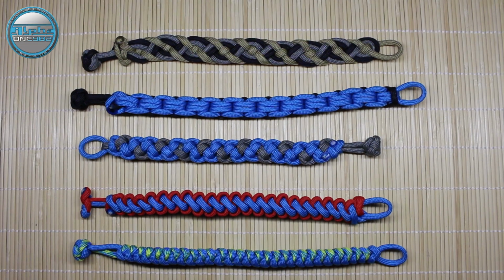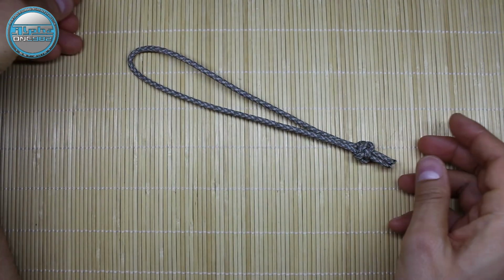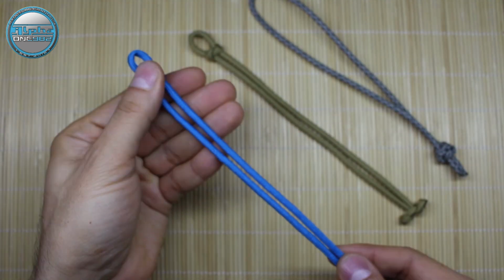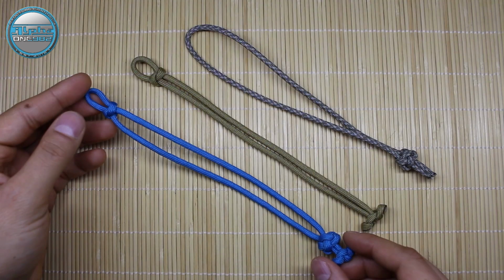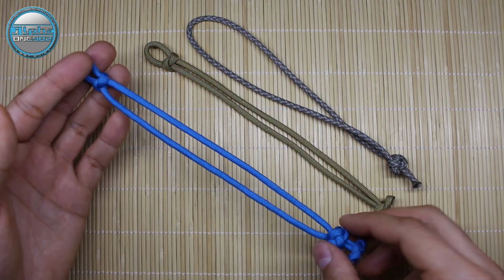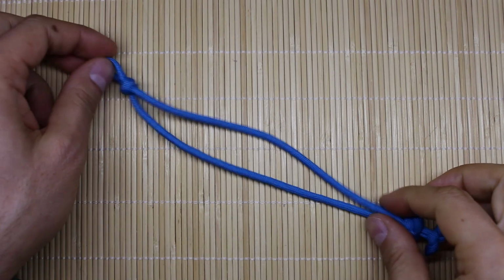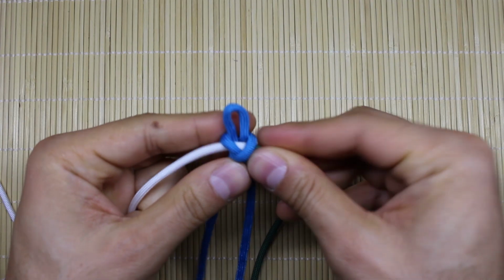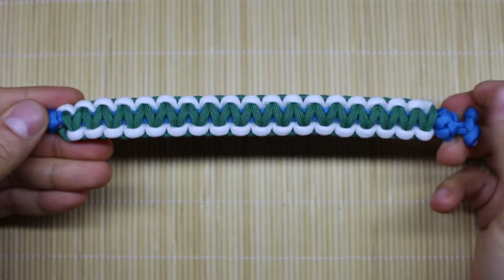How to make a Paracord bracelet without buckles - Tips and Tricks - Simple and Easy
Hi everyone, in this Video Tutorial you'll see How to make a Paracord Bracelet Infinity

Thanks!

Diamond knot - 2:52
Snake knot - 4:40
Snake knot, Diamond knot & T Stop knot - 7:00